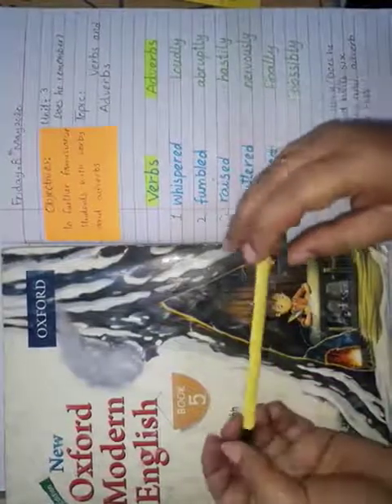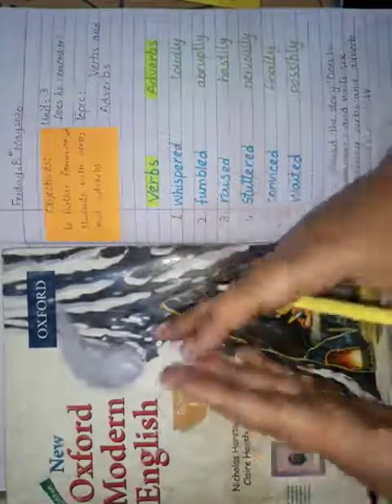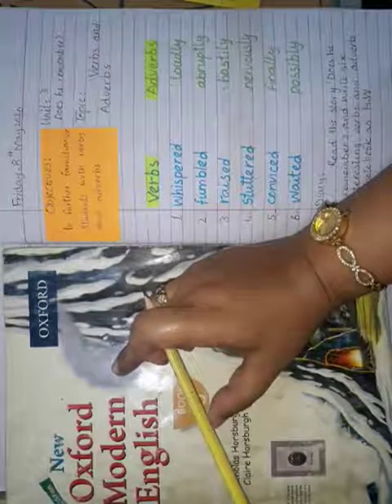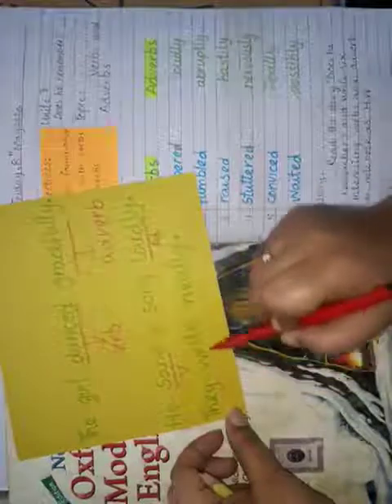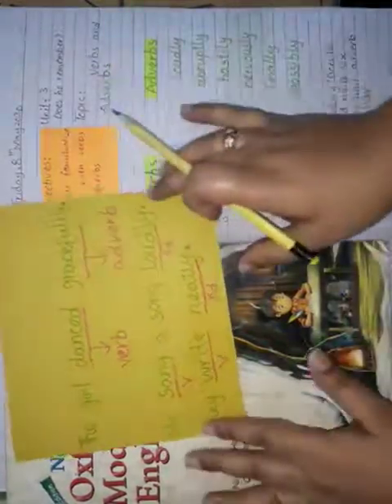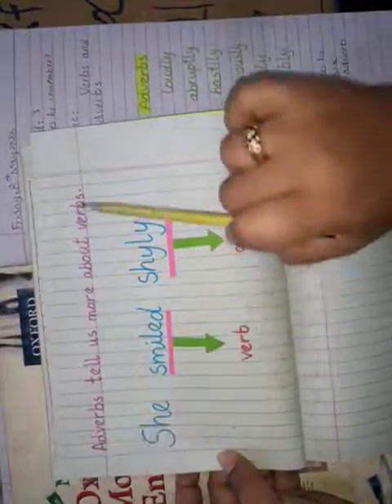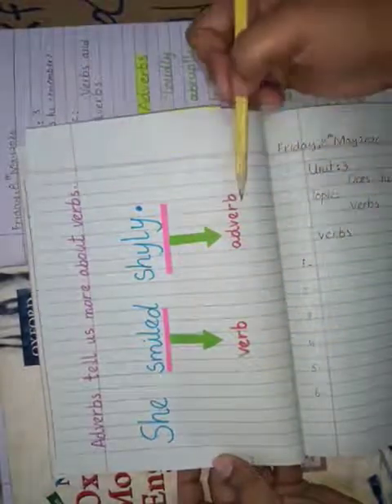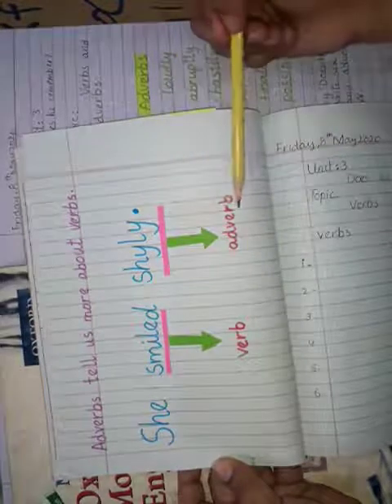Class 5 English 11:33